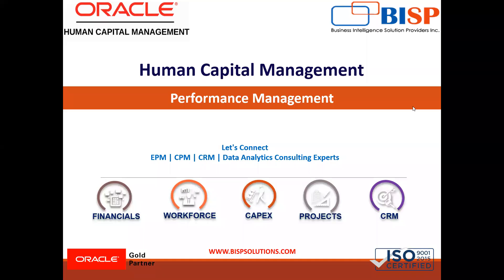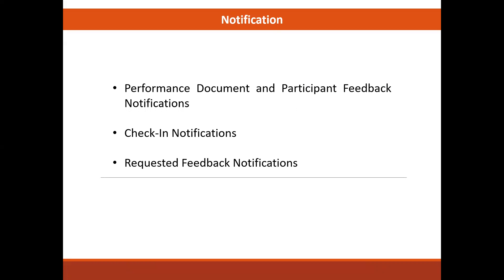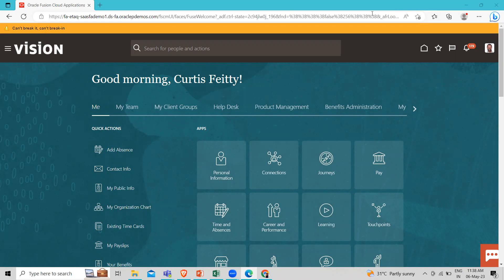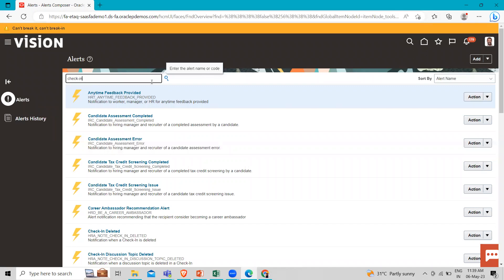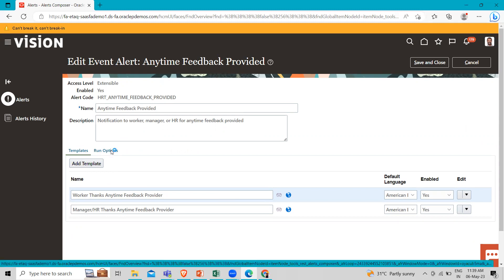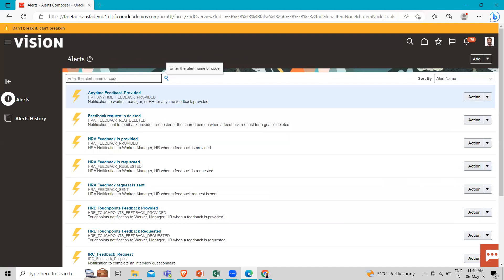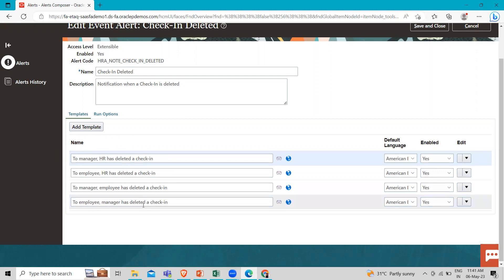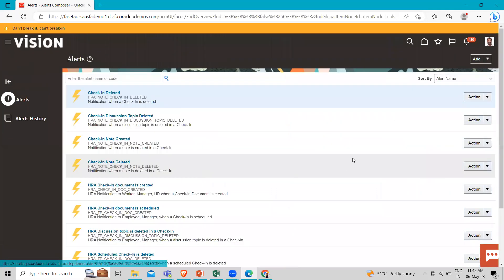Oracle HCM Employee Performance Configure Check-In Notifications | Oracle HCM Performance Review